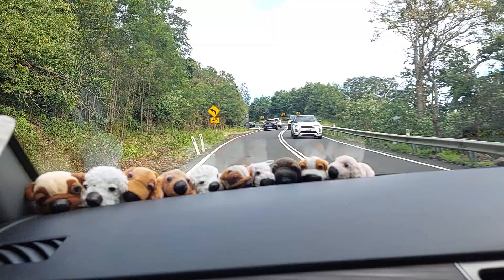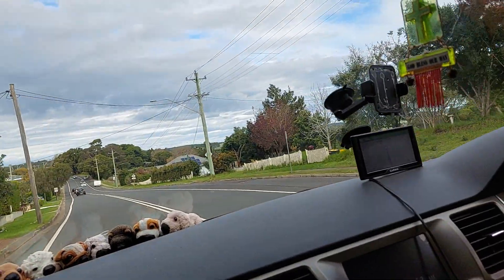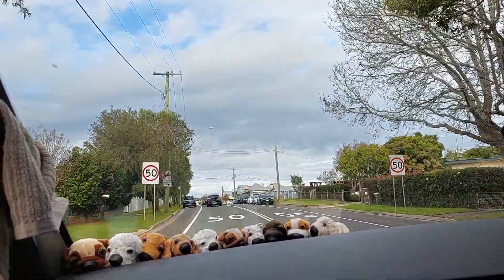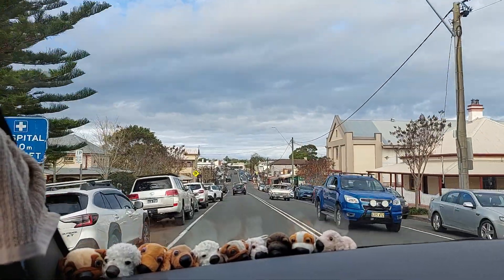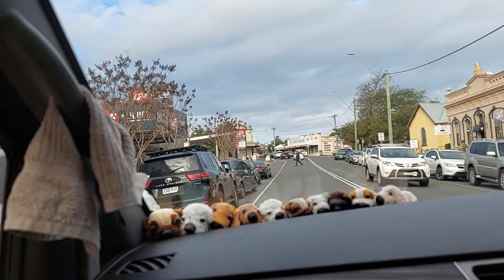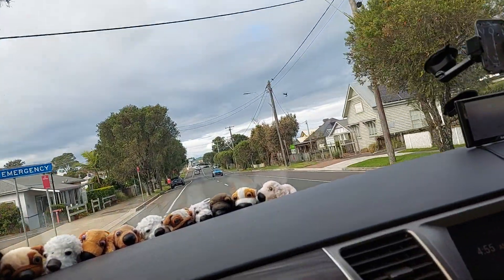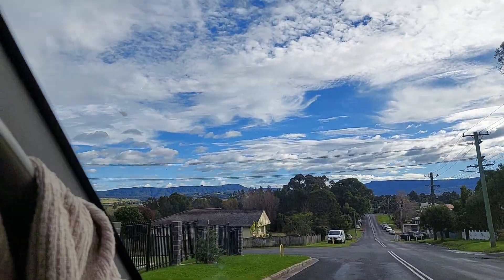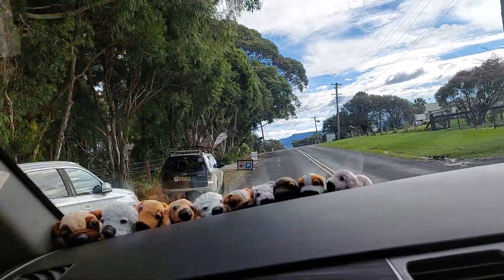Arrived now in our camping destination, Milton showground on top of a hill.